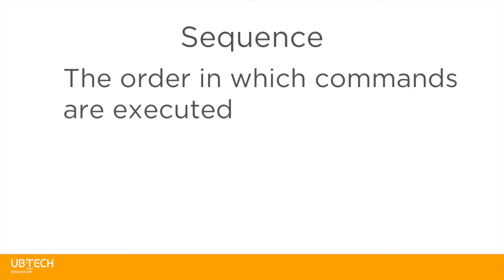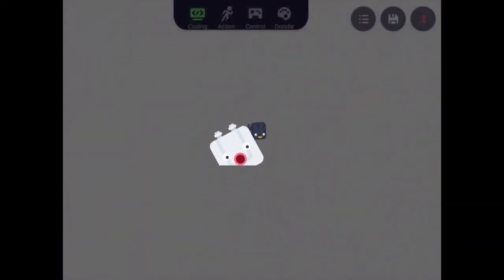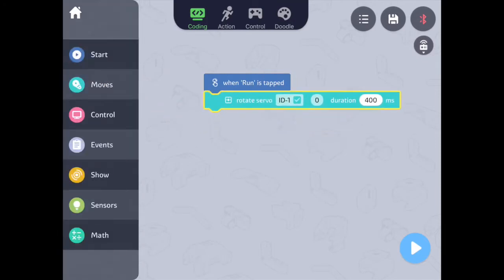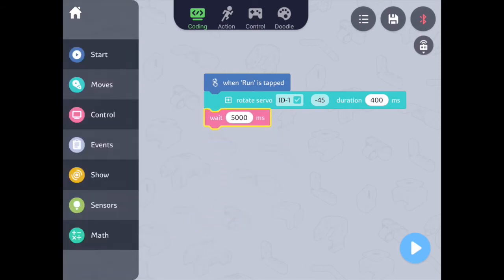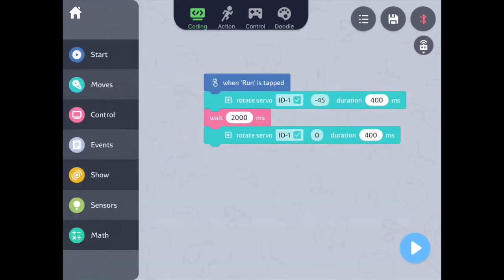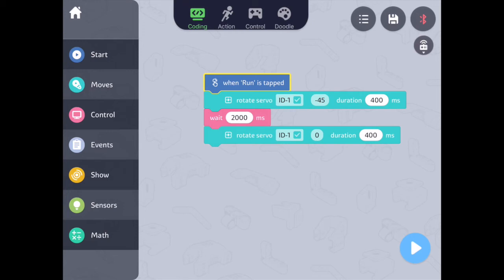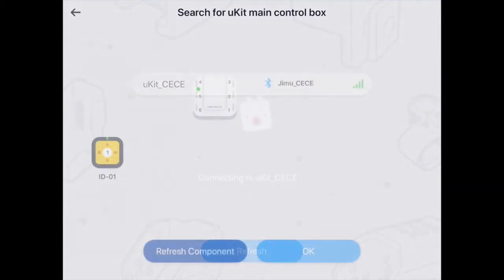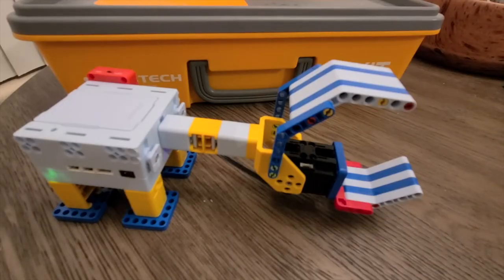UKIT Edu App Tutorial 2: Sequences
In this tutorial we are going to learn about sequences in programing. The term sequence refers to the order in which commands are executed or in other words a set of instructions to do something.